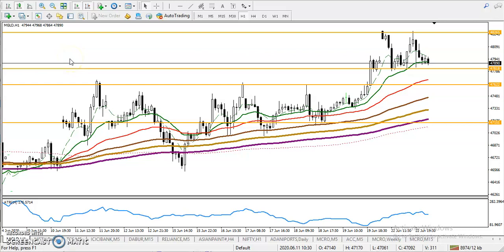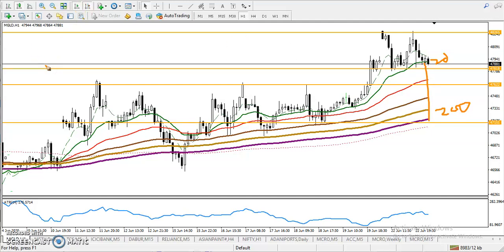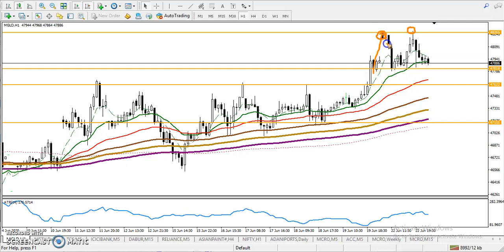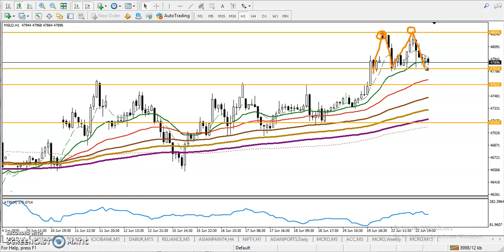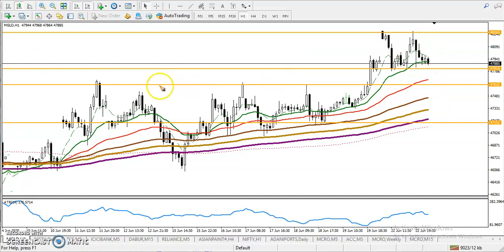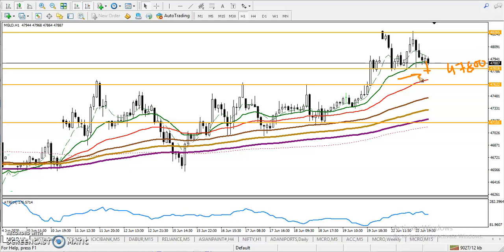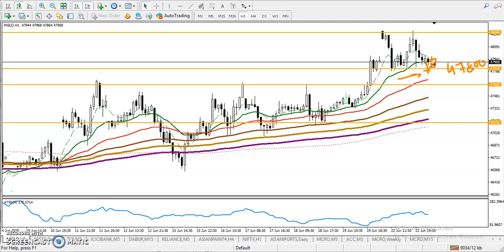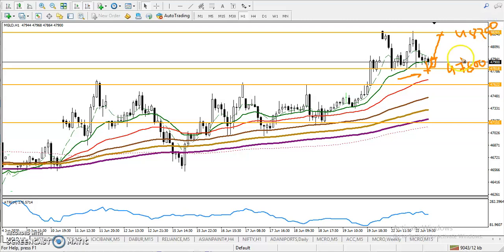Gold Analysis | Pivot point market trend & Range | 23rd June, 2020